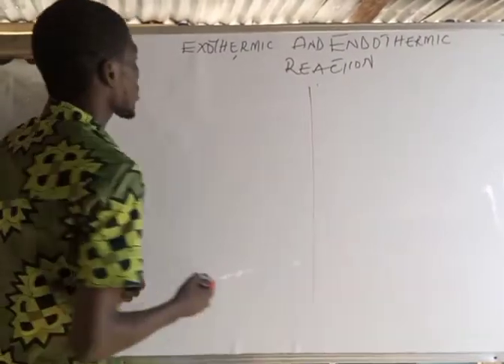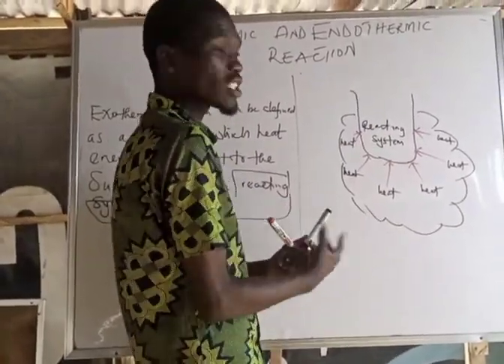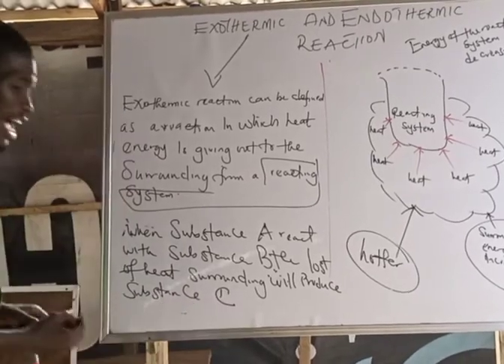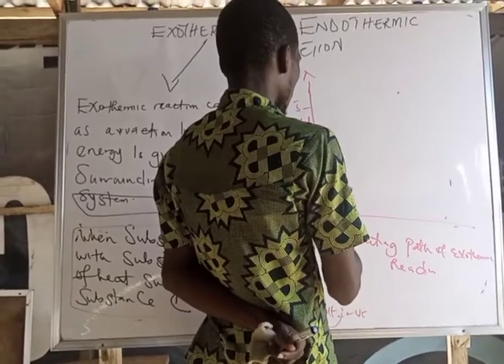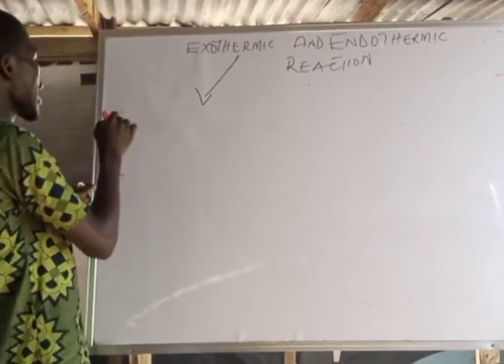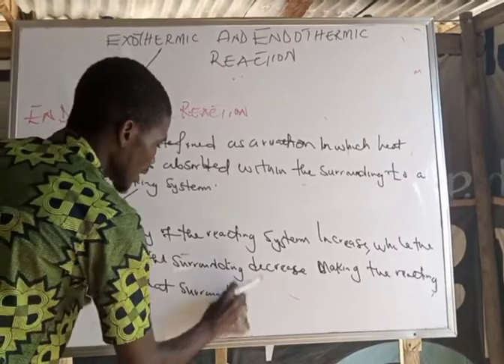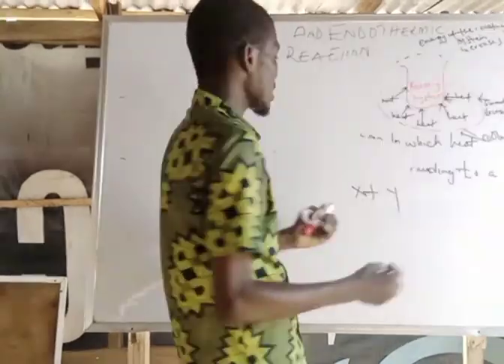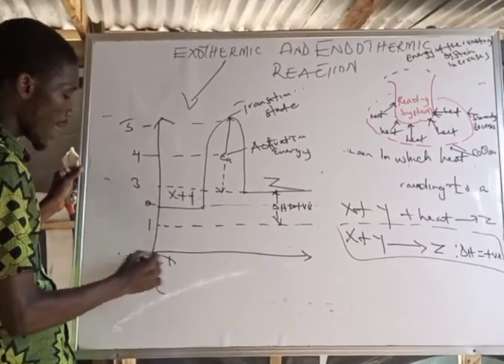EXOTHERMIC AND ENDOTHERMIC REACTION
this video Explicitly explain in details EXOTHERMIC REACTION AND ENDOTHERMIC REACTION